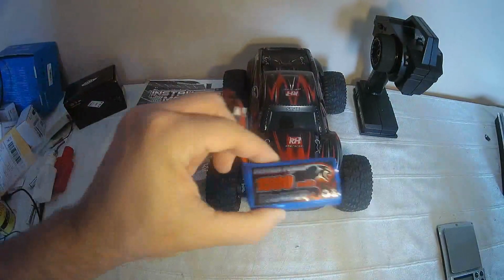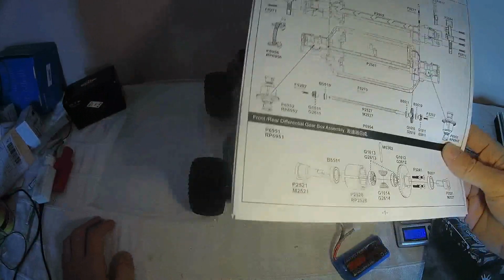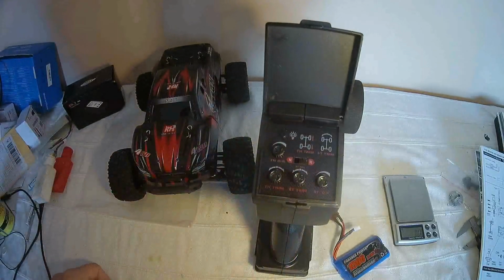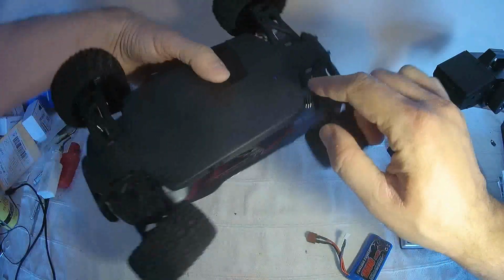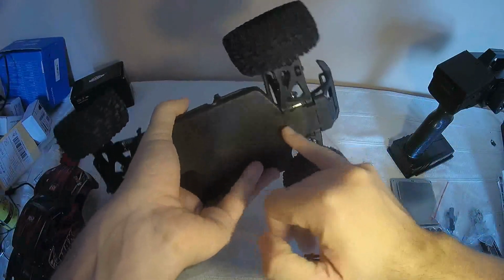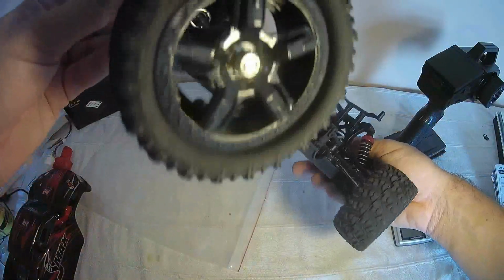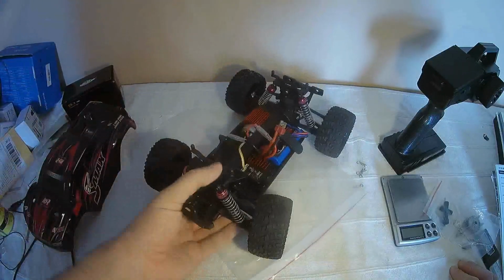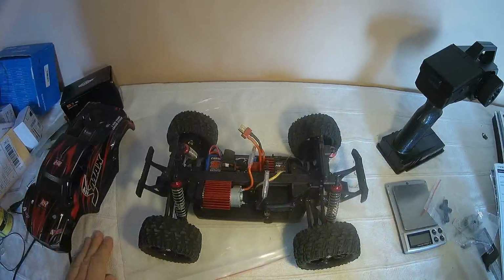REMO 1631 unboxing and quick testing (Courtesy Banggood)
Review coming soon.